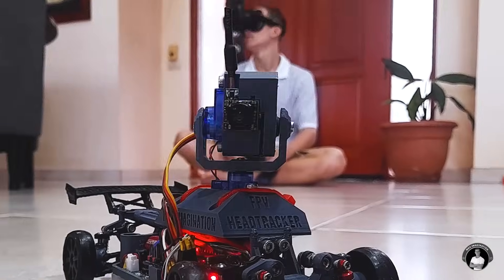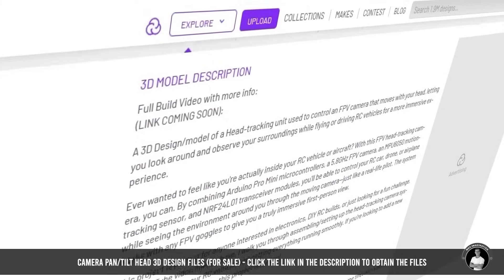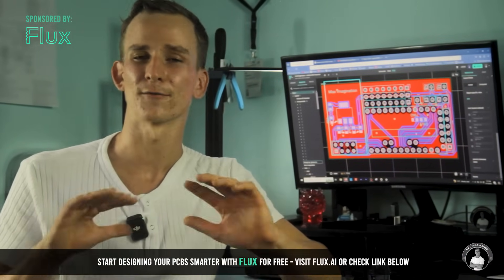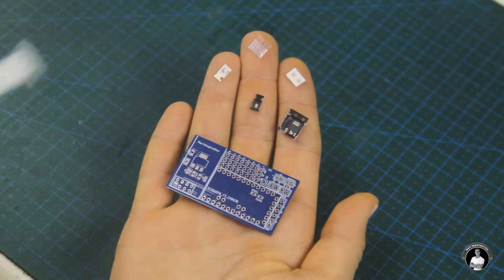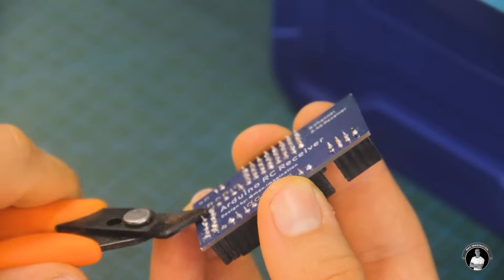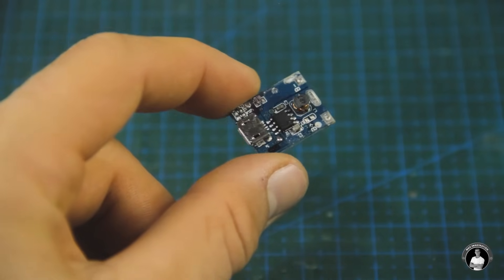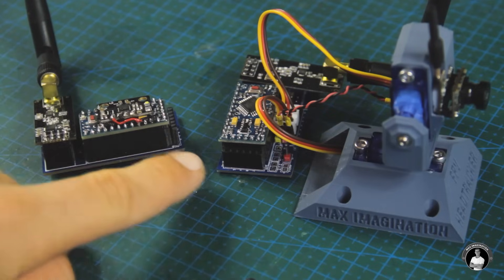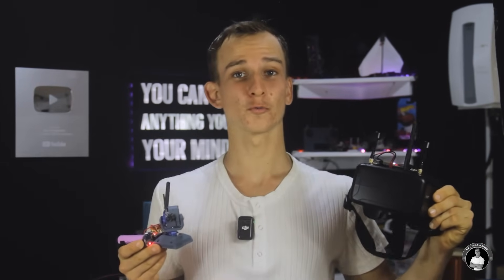Build an Arduino FPV Head Tracking Camera for RC Vehicles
⚡ JLCPCB Black Friday Mega Sale! ⚡ Save up to $252 on your JLC orders and enter to win amazing prizes

Get your Head Tracker Project's PCBs for just $5!

Assemble your own Arduino-based FPV headtracker to control a camera that moves with your head, letting you look around and observe your surroundings while flying or driving RC vehicles for a more immersive experience.

Parts List for both units:
HEAD TRACKER UNIT (TRANSMITTING SIDE):
(x1) Arduino Pro Mini
(x1) NRF24L01
(x1) MPU6050 Sensor
(x1) Boost 5V Step-Up Power Module
(x1) Arduino Receiver PCB (From Drift Car, used for transmitting side) - Order on JLCPCB.com
(x1) 3.3V Regulator
(x1) SMD Red Power LED
(x1) SMD 15Ω LED's Resistor
(x2) SMD 10µF Capacitor
(x2) SMD 0.1µF Capacitor - (Found in Capacitor kit)
(x2) Pin Header Pair
(x1) JST Connector Pair
(x1) 500mAh+ LiPo battery
(x1) Velcro Strap Pair
(x2) Short 30AWG wires from USB cable

FPV HEAD-TRACKING CAMERA (RECEIVING SIDE):
(x1) NRF24L01
(x1) WT07 FPV Camera
(x1) Boost 5V Power Supply Module
(x2) Servo Motors
(x1) Arduino Receiver PCB
(x1) 3.3V Regulator
(x2) Pin Header Pairs
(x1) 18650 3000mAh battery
(x1) 18650 cell holder
(x1) Heat-shrink tube
(x2) 30AWG wires
(x1) 24AWG wire
(x5) M3 Threaded Insert
(x2) M3 20mm Screw
(x3) M3 6mm Screw - (From M3 Screw Kit)
(x1) Servo shaft screw - (Included with servos)
(x1) 29g of Dark Grey PLA Filament

ADDITIONAL:
(x1) FPV Headset
(x1) FTDI (Programmer)
(x1) Thermal Paste
(x1) Soldering Tin (Best)

💲 PROJECT COST 💲 (Not counting FPV Headset or other tools)
$74 USD - Covers services, 3D design, printing, and components needed for full project to function.
$30 USD - Excludes receiver, FPV camera, and battery (for use with existing Arduino receiver and FPV setup).